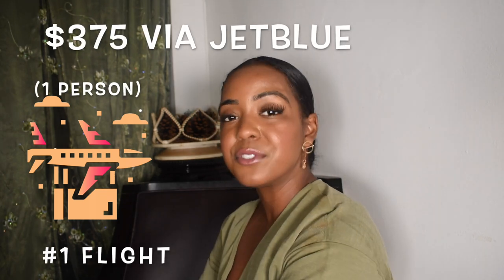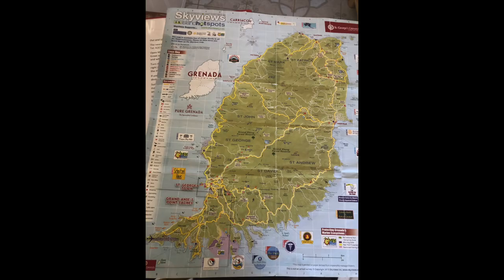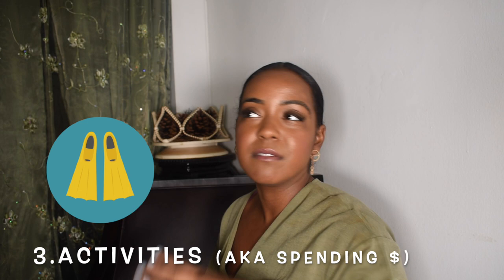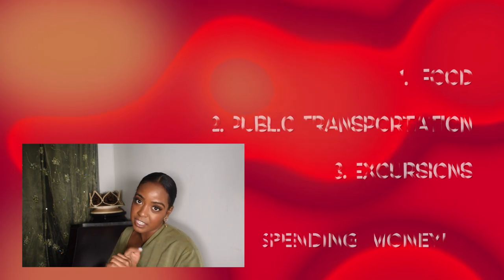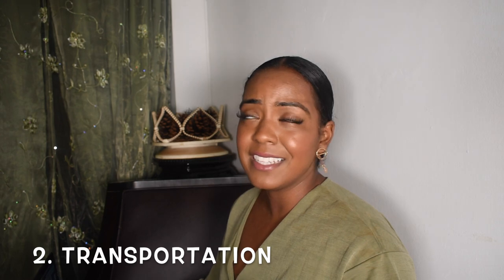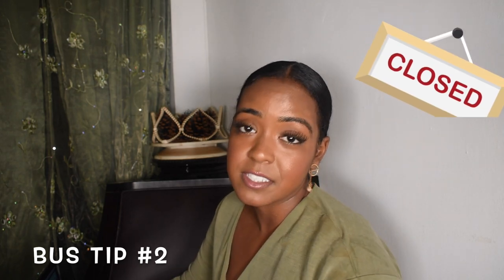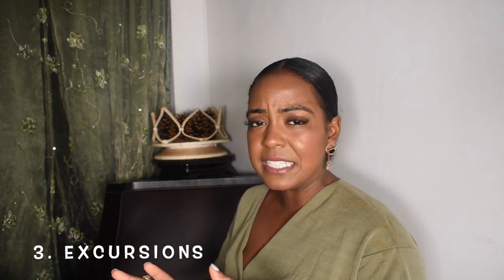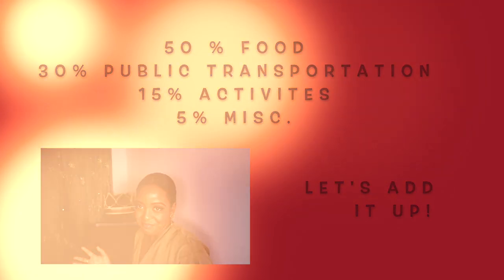TRAVEL BUDGET - GRENADA EDITION - AFFORDABLE BEACH VACATION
Welcome to Raview!

Want to travel? On a budget? How much does it cost to travel to Grenada? Is Grenada expensive?

If  you're looking for an affordable vacation then you've come to the right place. In this video I breakdown how I spent $999 on a 7 day trip to Grenada. I share budgeting tips for FLIGHTS, LODGING, EXCURSIONS, and FOOD. SAVE MONEY on your beach vacation! Grenada is the hidden gem of the Caribbean and the perfect vacation spot!

HOW TO TRAVEL TO GRENADA ON A BUDGET

TRAVEL FOR LESS!

TRAVEL ON A BUDGET!

CHEAP CARIBBEAN VACATION!

STRESS FREE VACATION

LOW COST BEACH VACATION

COST OF TRAVEL

I hope you enjoy my vacation tips and I hope this helps in your trip planning.

Name: Radairis
Pronounced (Ra-da-E-rris)